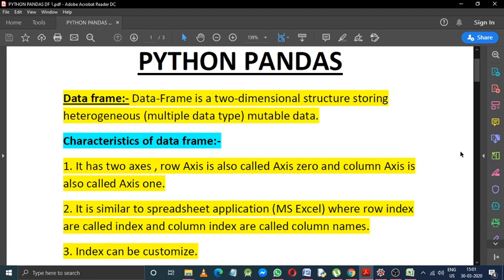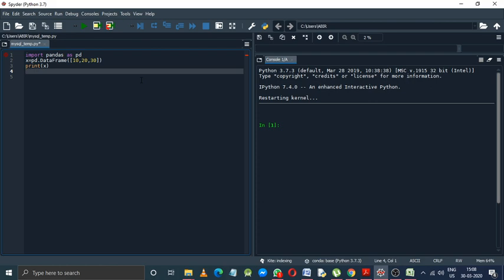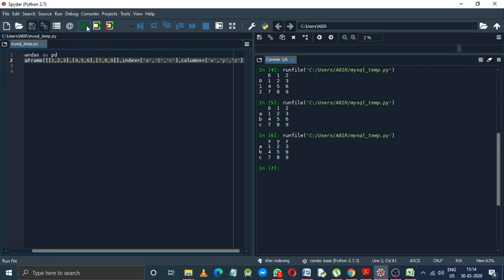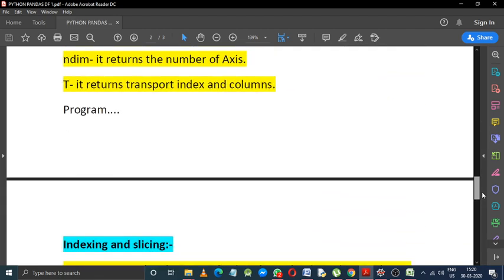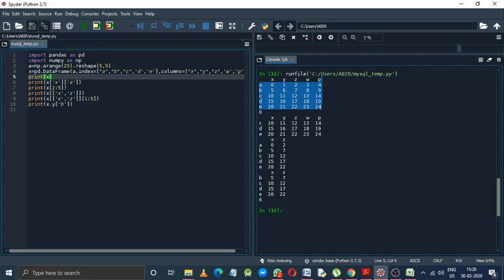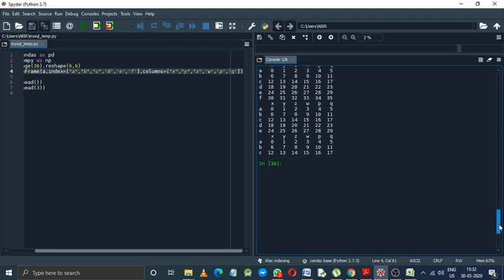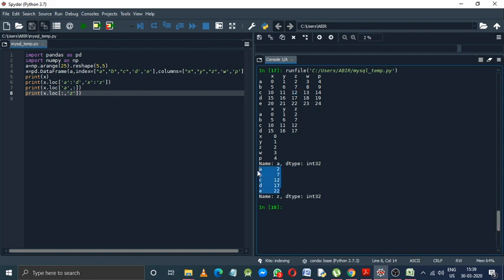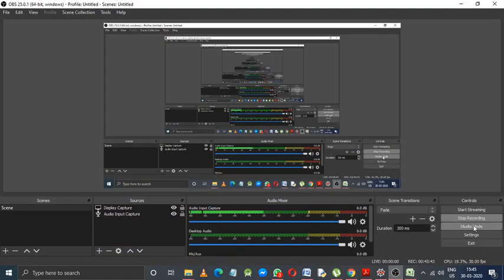PYTHON PANDAS 2 DATA FRAME 1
PYTHON PANDAS DATA FRAME 1